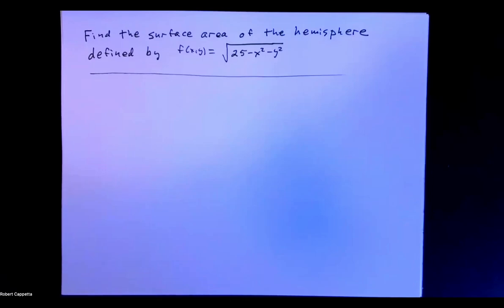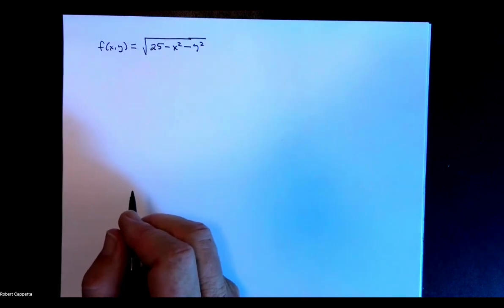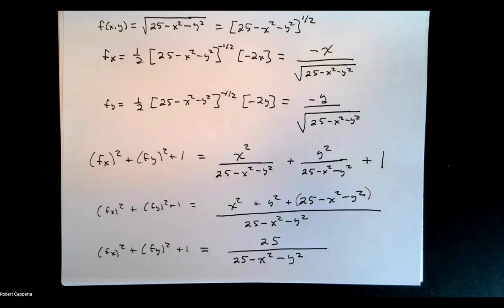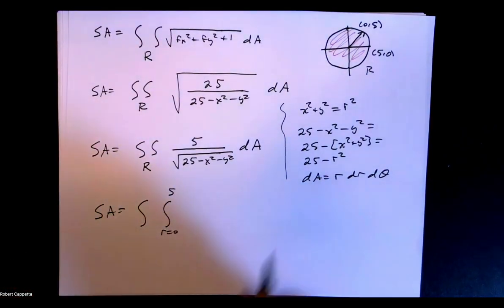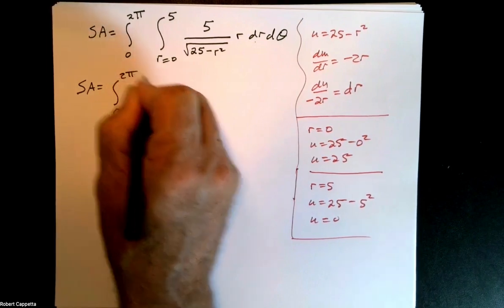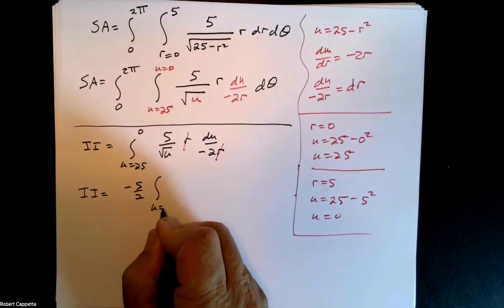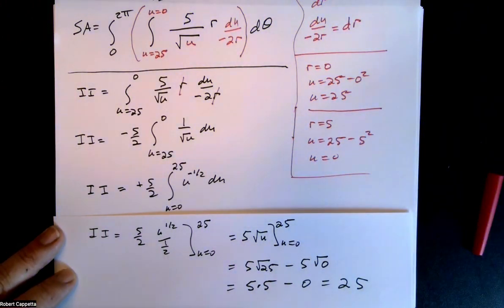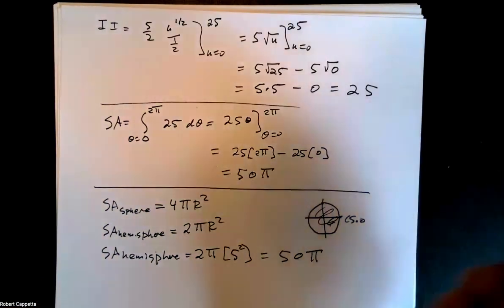Double Integral Surface Area Hemisphere